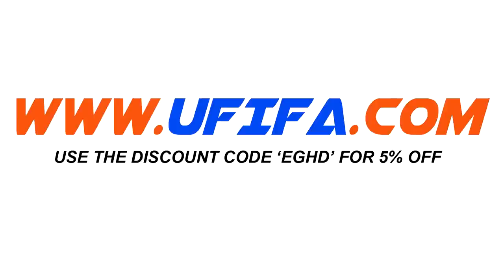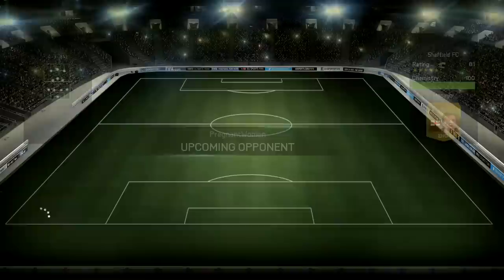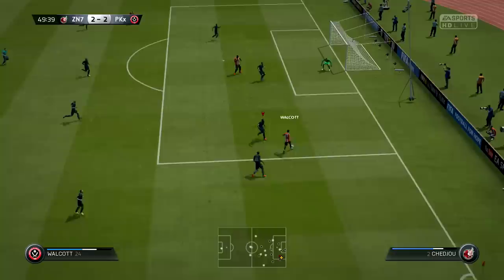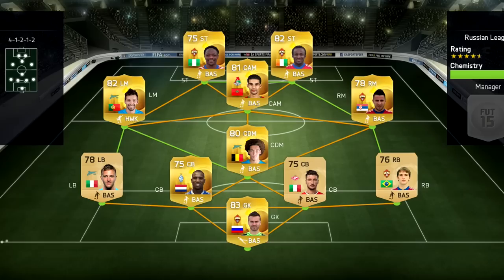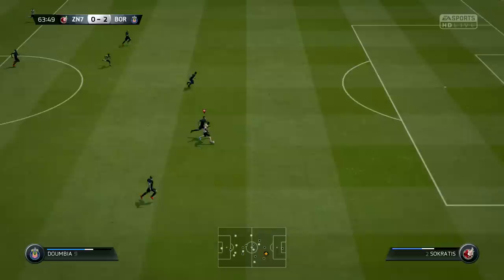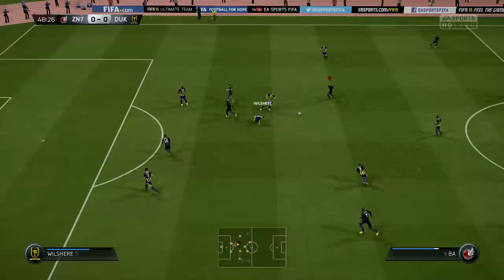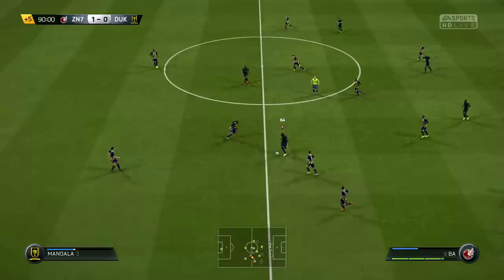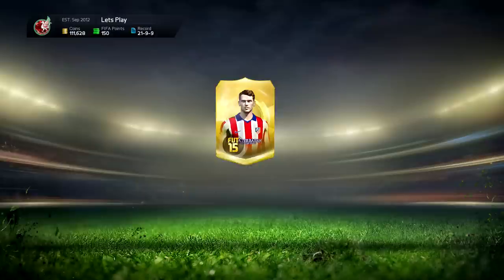LET'S PLAY FIFA 15 - #15 ‘IT'S EMENIKE TIME!' - FIFA 15 ULTIMATE TEAM RTG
Let's Play FIFA 15 Ep 15 It's Emenike Time!' - FIFA 15 Ultimate Team Road To Glory. In This Episode I Build A New Squad With Emenike & Also A Cheap Bundesliga Team With Adrian Ramos!

VIDEO DESCRIPTION

‘FIFA 15 Let’s Play’ Is a FIFA 15 Ultimate Team series showing you how to start FIFA 15 by building your squad from scratch and working your way up like RTG / Road To Glory. I also Expect to Trade Coins and show you how to make coins the best easy ways possible showing you different methods. Lots of FIFA 15 pack opening as well because I unlock 1 pack every season division points I win. So win = 3 packs, draw = 1 pack & loss = no packs. There will also be every now and then dedicated FIFA 15 Web App episodes showing you how to trade coins since I know some people only have that to use. I also want to help you guys as much as possible so will be showing you how to defend, how to attack, how to use skill moves, how to score long shots, how to take effective corners & free kicksCheck the series playlist